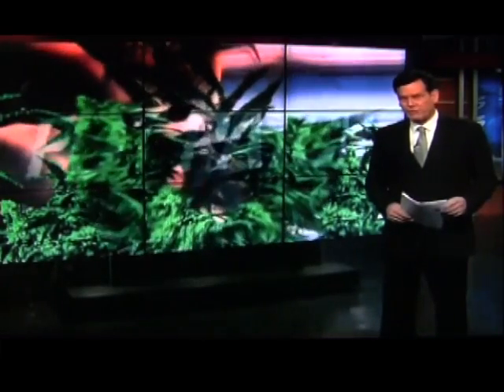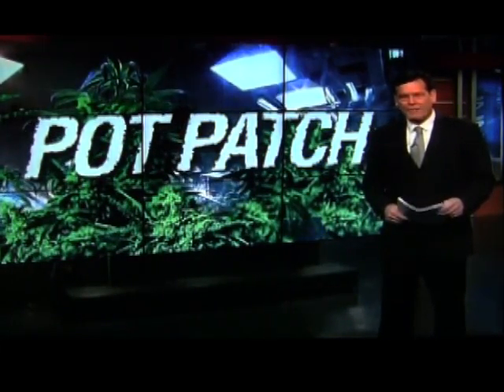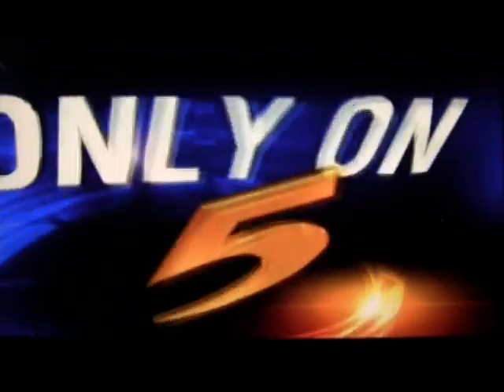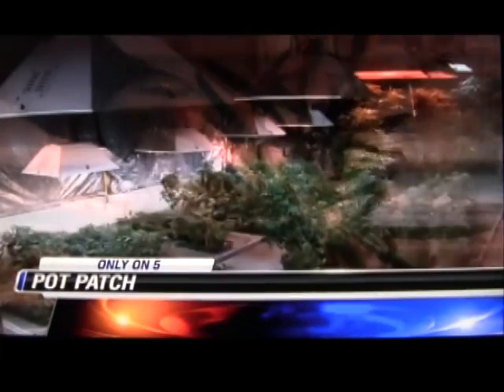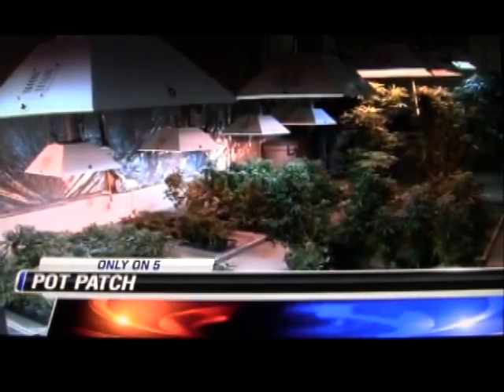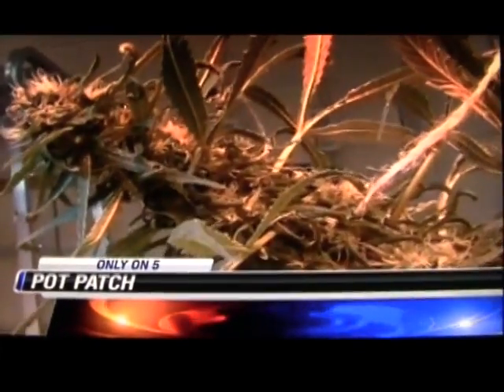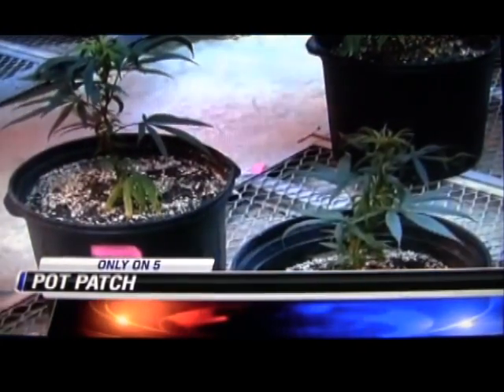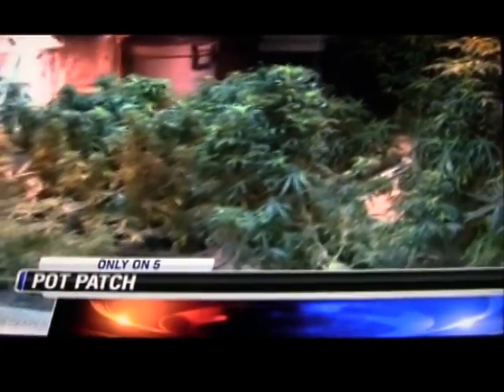Ole Miss Researchers Create Medicinal Cannabis Patch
Ole Miss is home to the only legally grown marijuana crop in the nation and a new development there is creating quite a buzz.

Faculty and student researchers say they created a new pain reliever in the form of a patch.

Dr. Mahmoud Elsohly is a faculty member at the School of Pharmacy at Ole Miss. He and his team have been working inside their marijuana research lab for nearly seven years to find alternative uses for THC, which is the main psychoactive ingredient in marijuana.